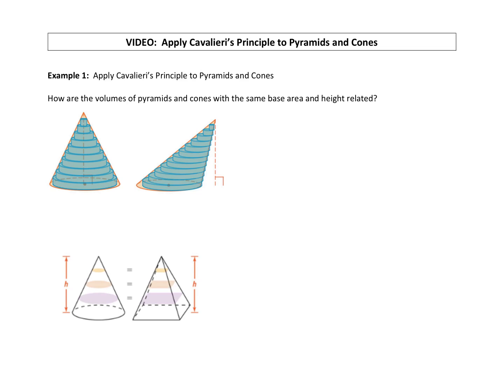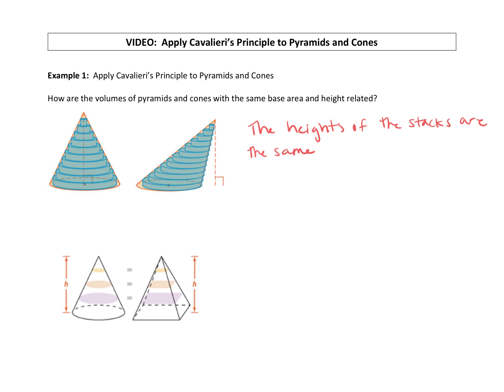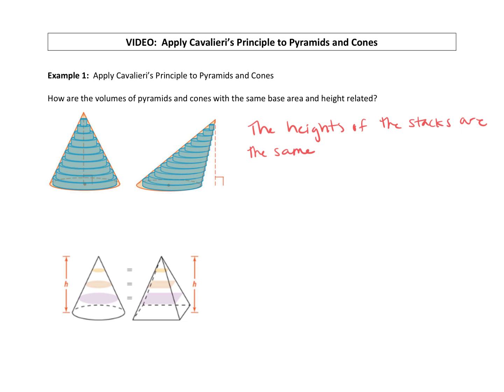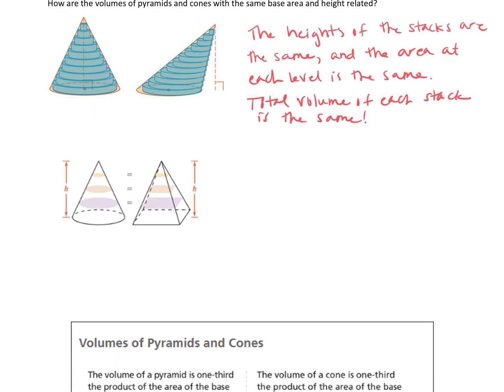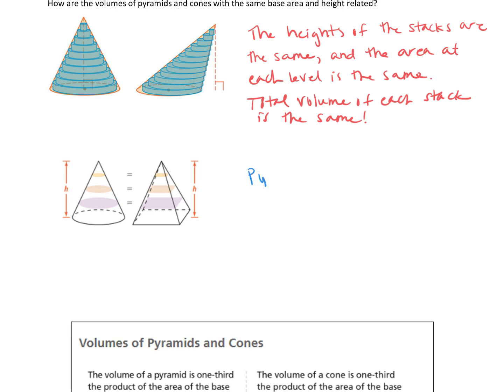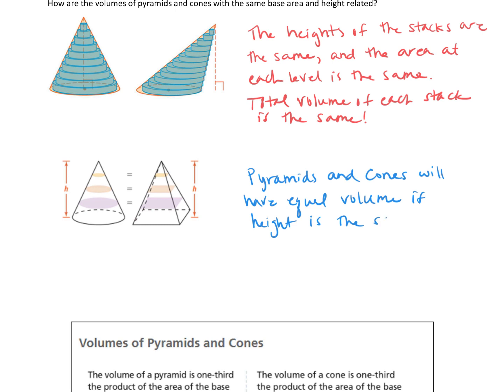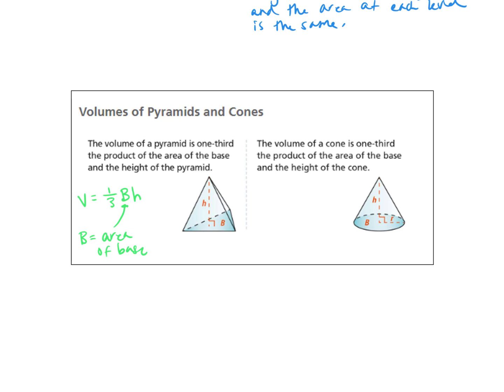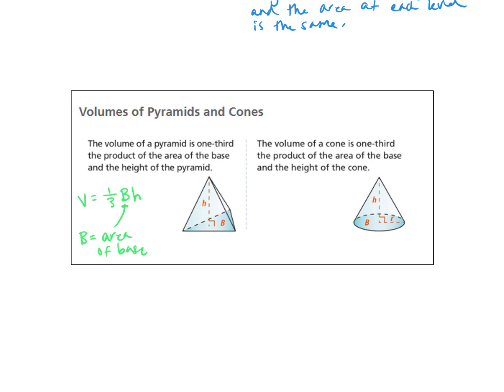Apply Cavalieri’s Principle to Pyramids and Cones